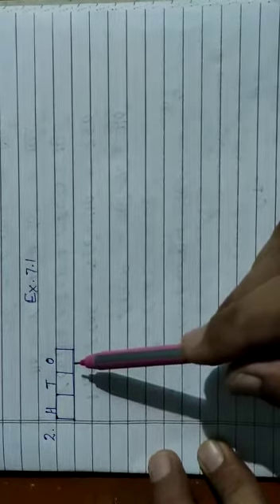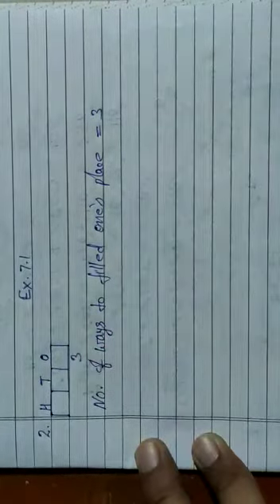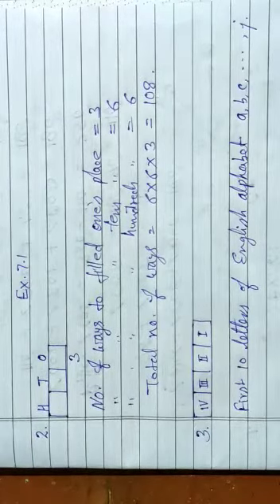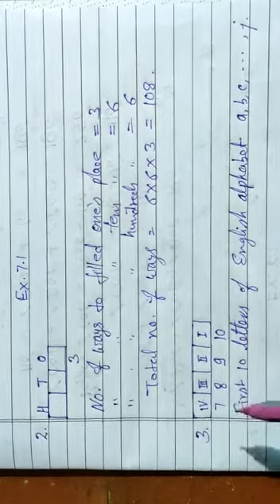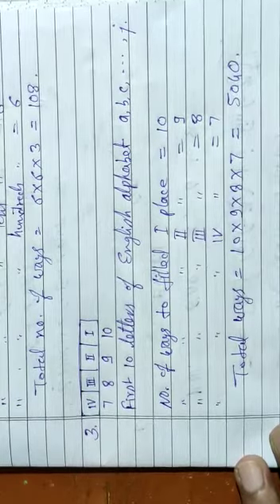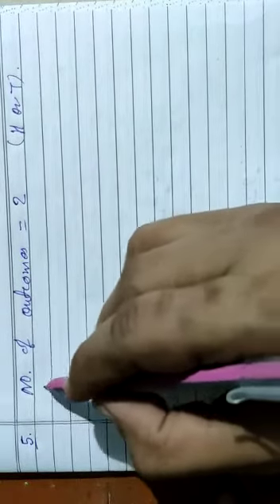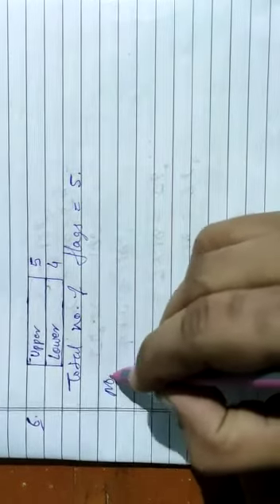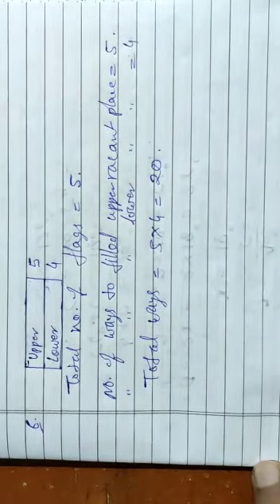Permutations and combinations part - II